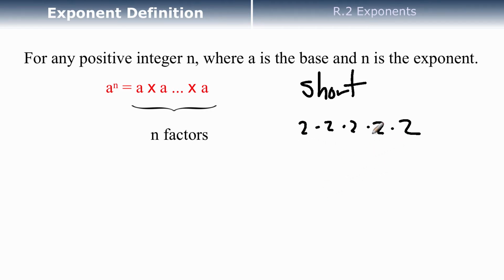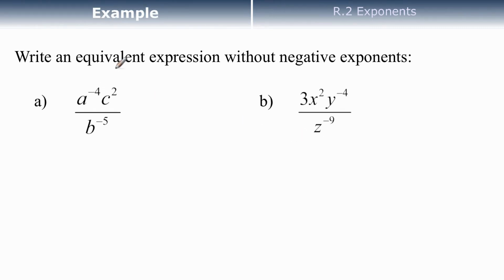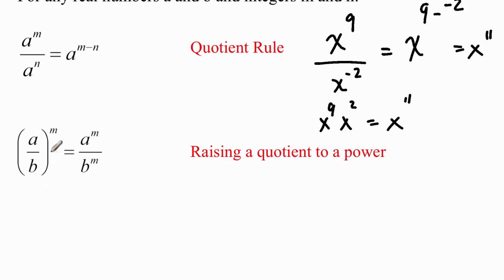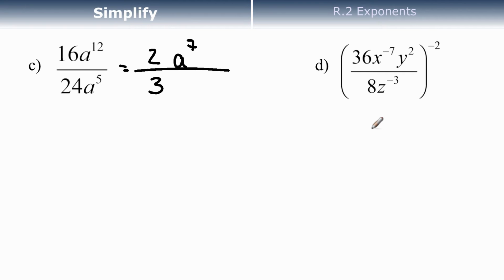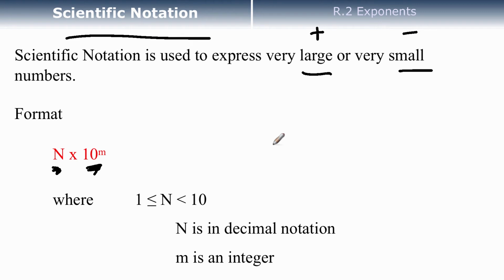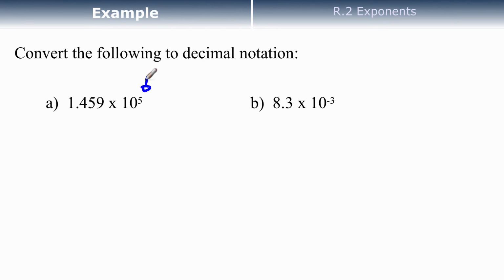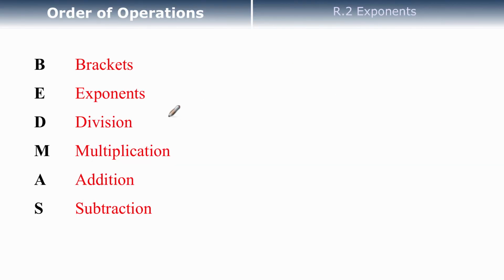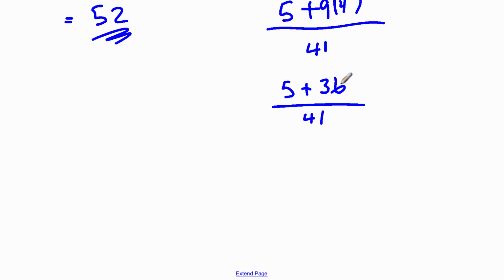MTH0092 Exponents (R.2)